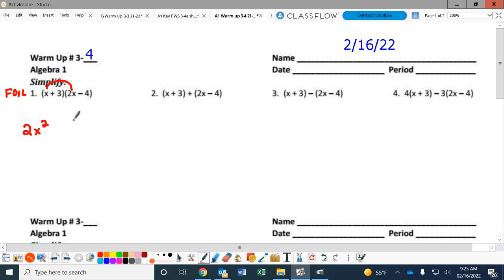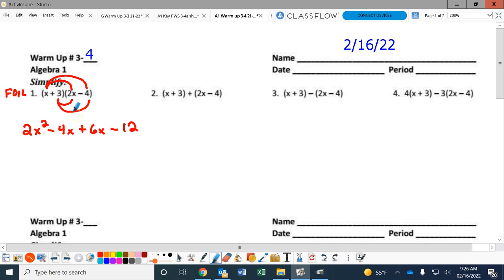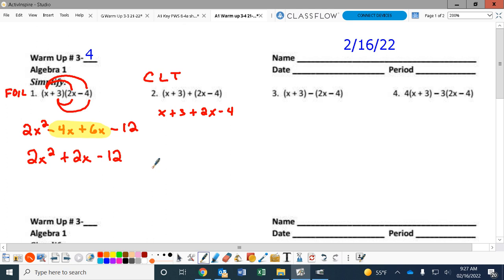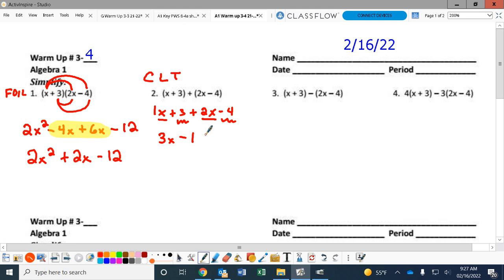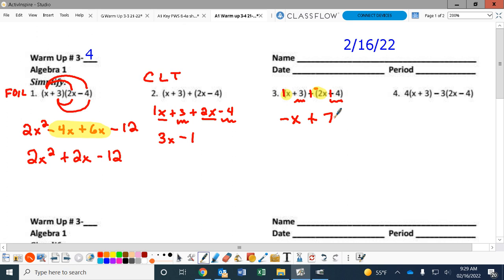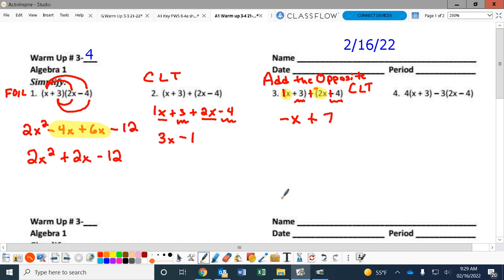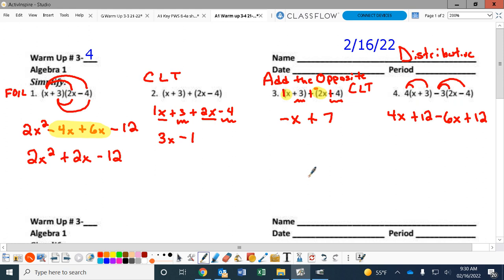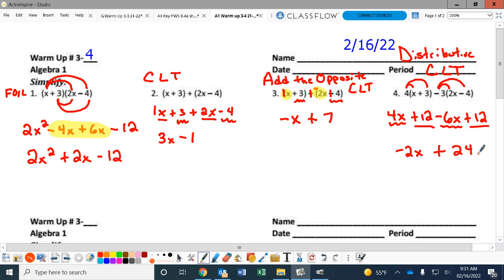Algebra 1 Warm Up #3-4